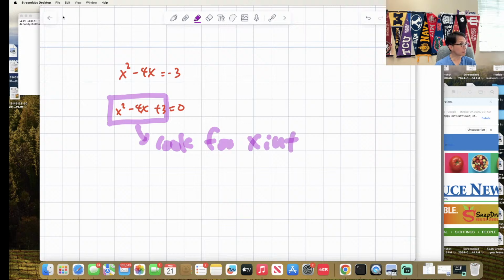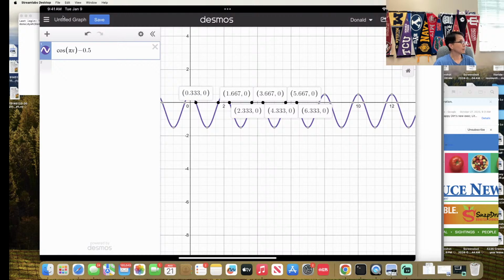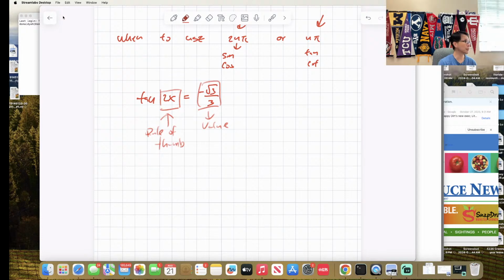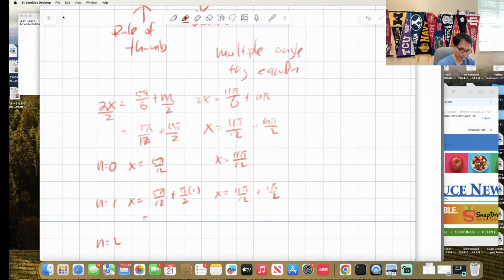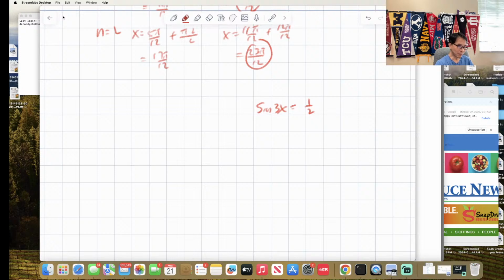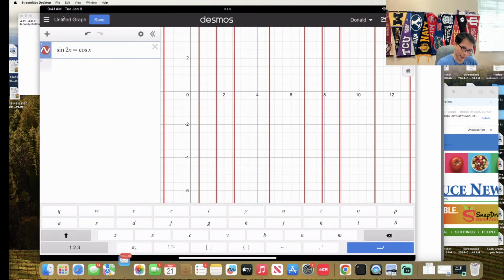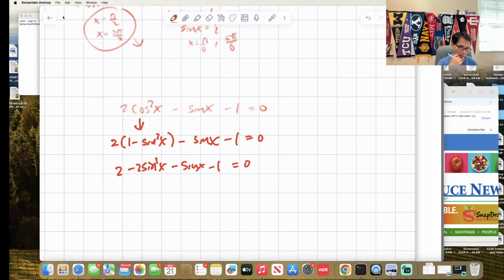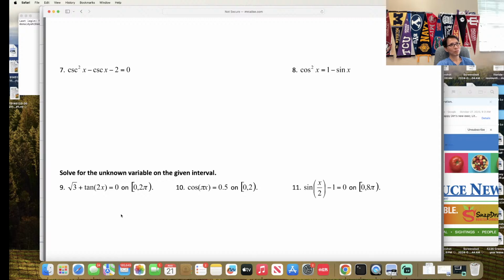AP Ab Calculus Trig solving equation